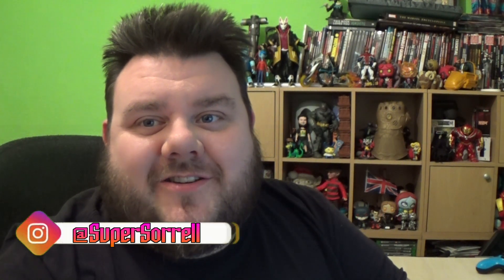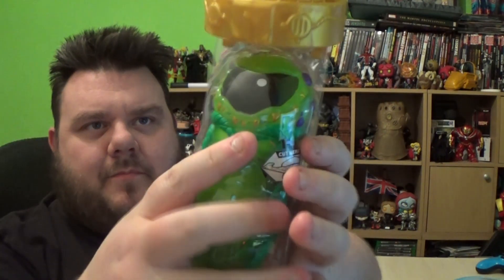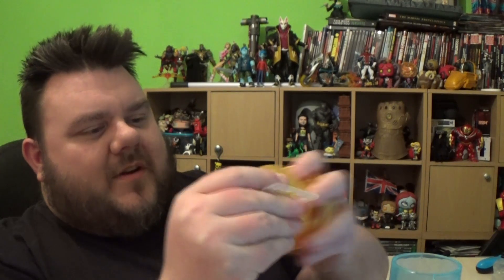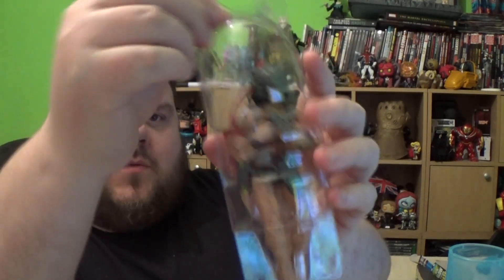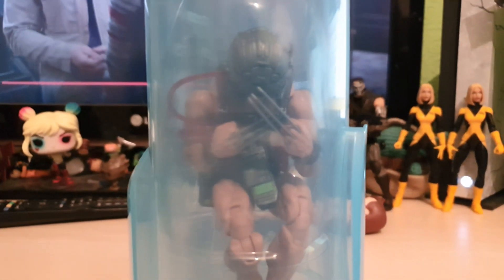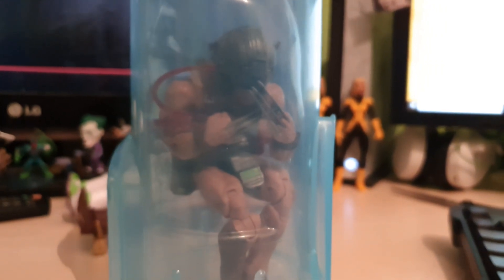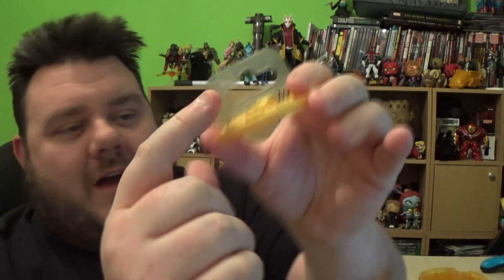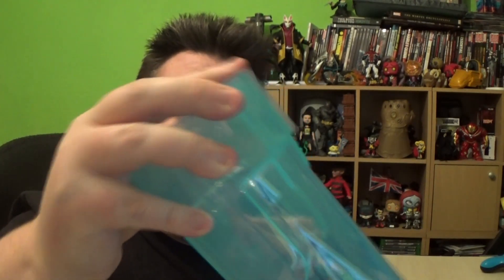Marvel Legends Weapon X Custom Adamantium Bonding Chamber Wolverine Stasis Tank Display Ideas